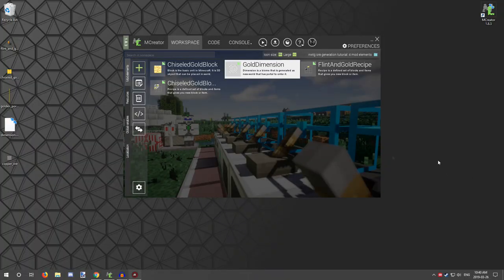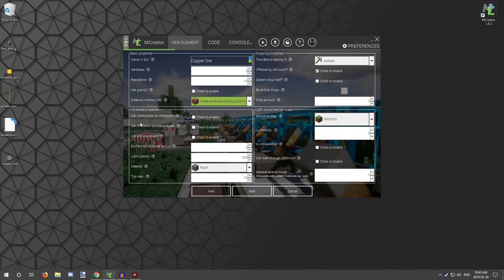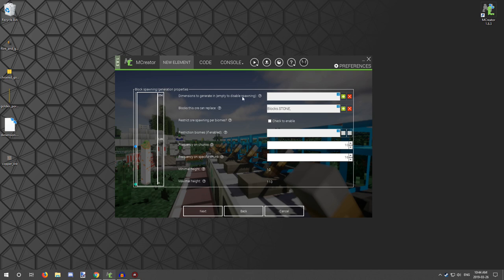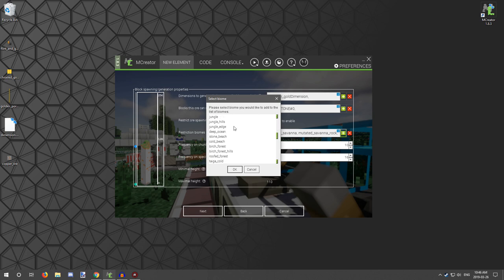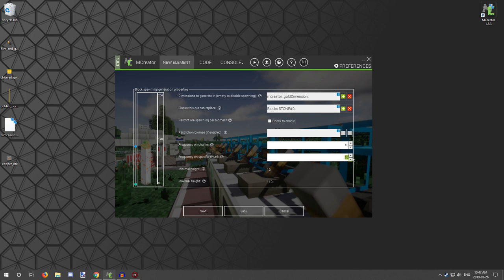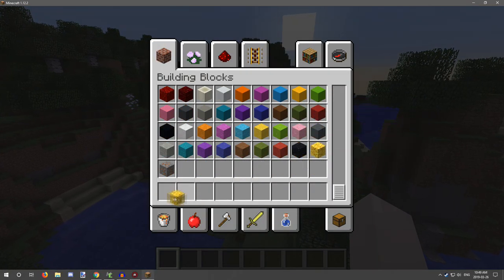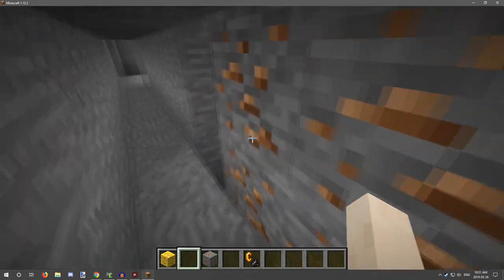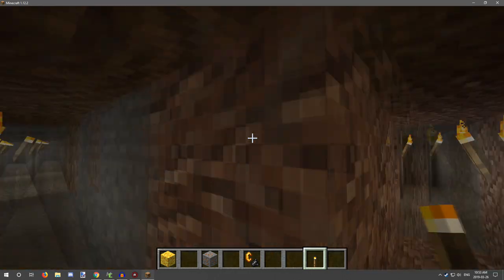MCreator Tutorial: How to generate ore in dimensions | 1.8.3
VIDEO INFORMATION

Today we will be learning about the new feature in 1.8.3 on ore generation in user selected biomes and or dimensions. We will be testing dimensions today with a custom ore I have made from scratch.

SERIES INFORMATION

This is an MCreator tutorial series. Some of the ideas are by my self, but many are by the community that has been suggested I do in MCreator. If you have a suggestion, let me know what your idea is, and I will see If it is possible to do in MCreator. I will only be doing tutorials for newer versions of MCreator.

- Suggestion - RAYMENTCRAFT
- Suggestion - RedstoneGuy_ Max

ADDED DLCS
None

ADDED MODS
None

SHOUT-OUTS
Pylo Group YouTube Channel

None

OFFICIAL LINKS

RELATED CONTENT

None

RELATED LINKS

Workspace Download

PATRONS

None